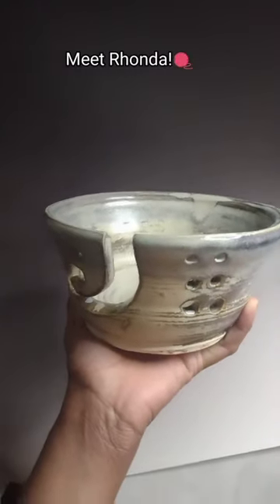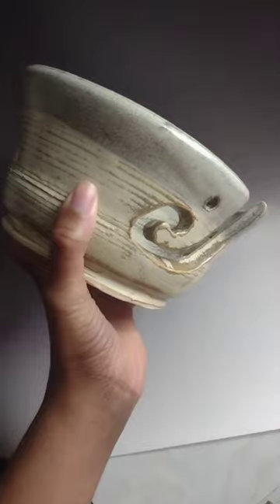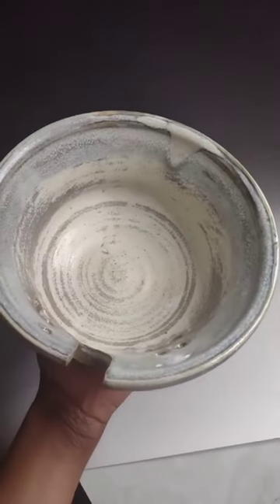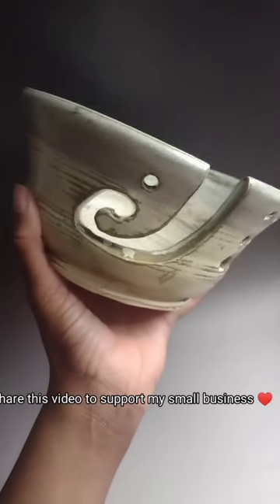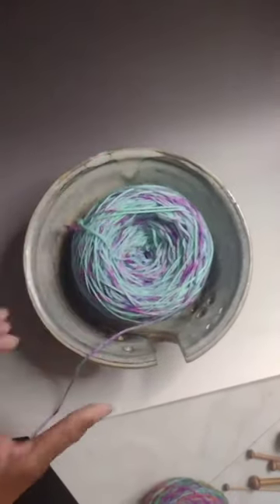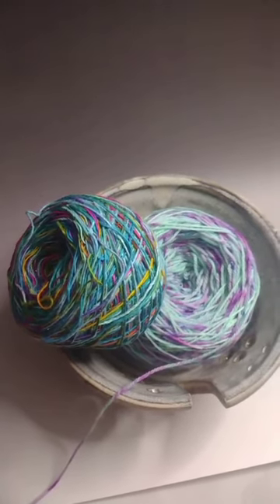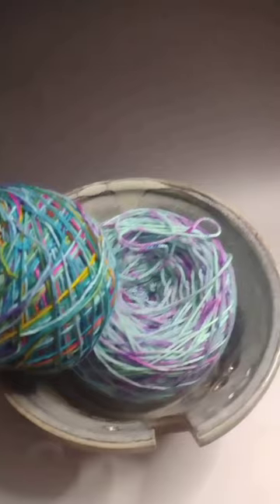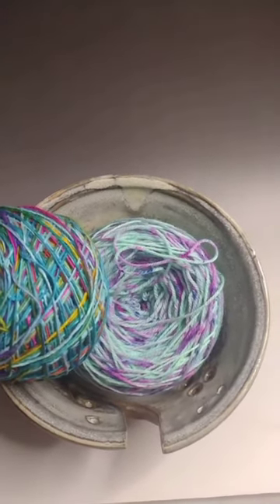Medium Rustic Yarn Bowl 🧶